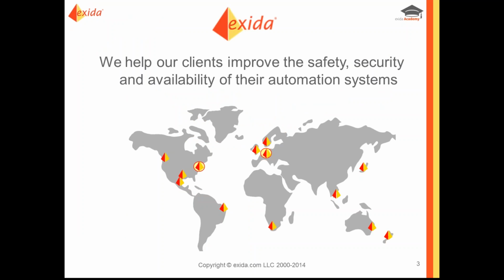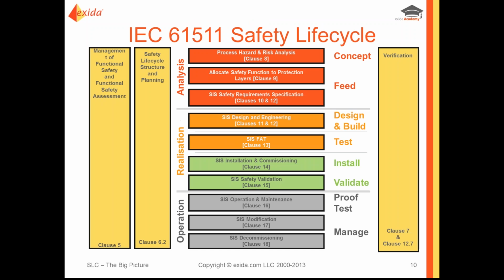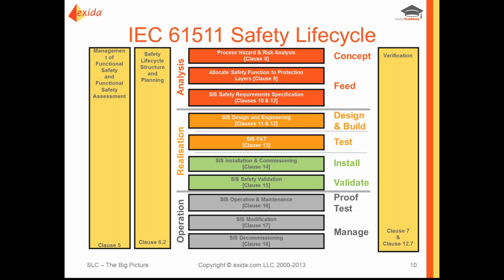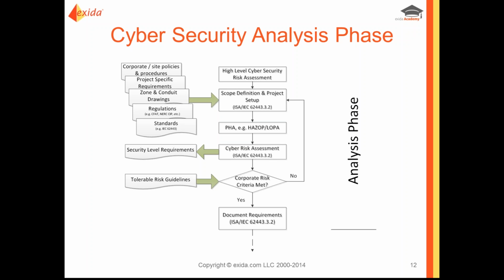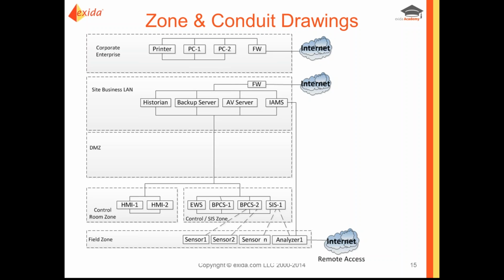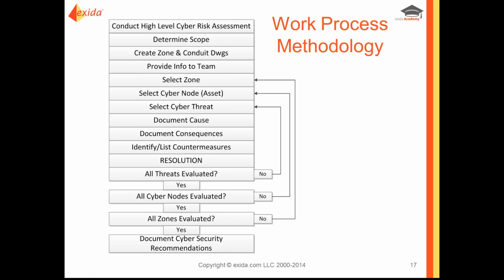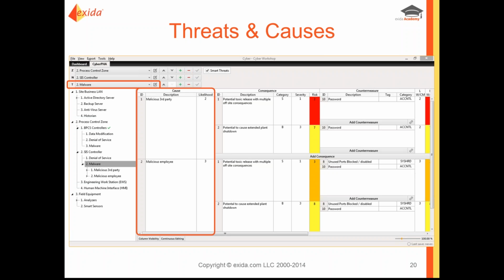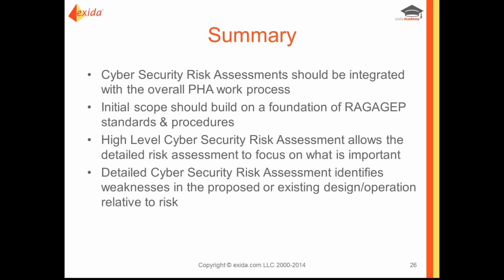Cybersecurity Risk Assessment: A Component of the PHA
This webinar focuses on a methodology to perform a cybersecurity risk assessment designed to identify potential hazards that can arise from a cybersecurity attack on process control and protection systems. This is done in the context of the functional safety and cybersecurity lifecycles, and the potential process safety, environmental, and financial consequences.